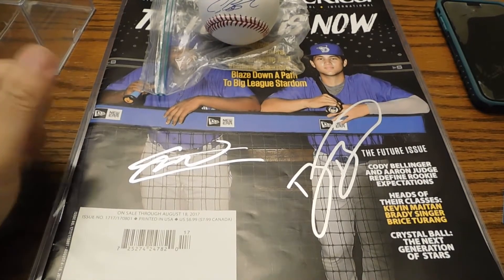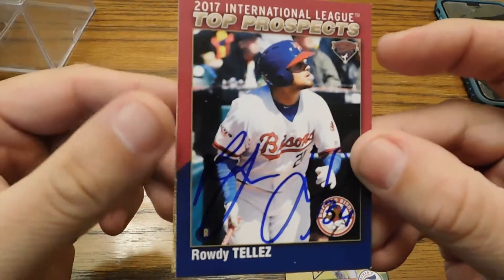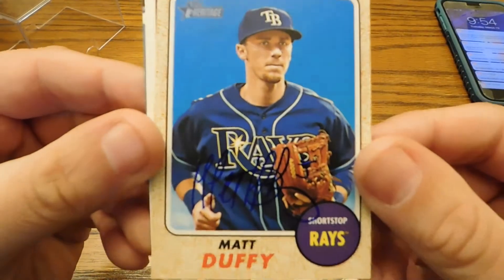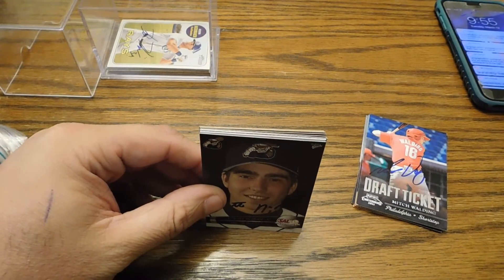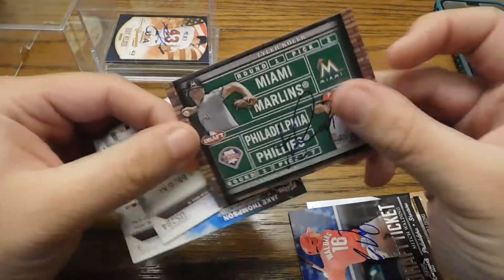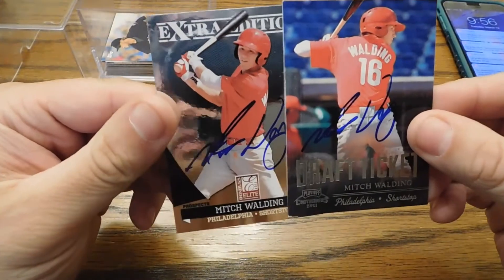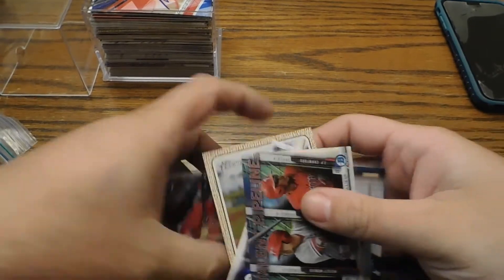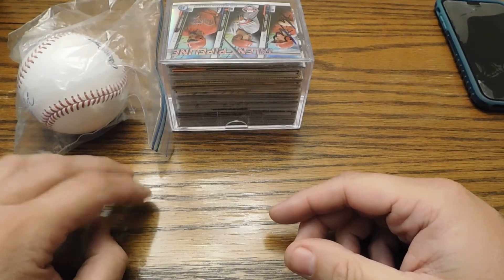IP Recap 2018 #7 HOFer!!! Jays, Rays and Phillies Spring Training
Another incredibly awesome day of graphing. By far my best day of the Spring!